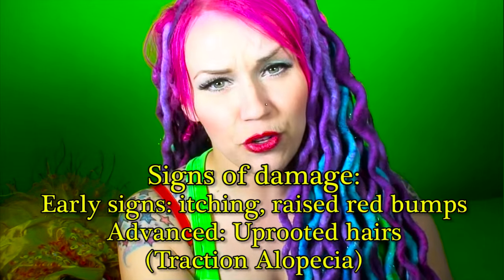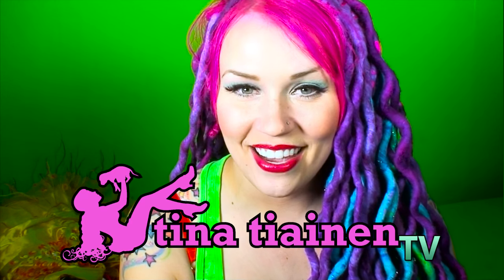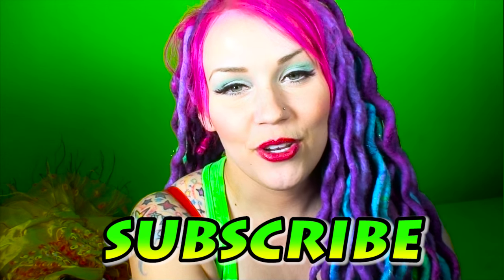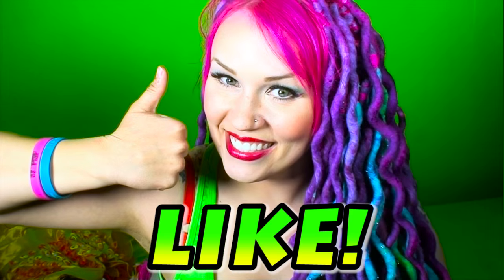Dread Install Tip ~ The Comfort Check ~ Prevent Tight Braids! TTTV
Solve the most common complaint about dreadlock extensions...uncomfortable tightness!
Tina Tiainen breaks down why it is important for your braids to not be too tight, and get a quick tip that can save you days of pain and a lifetime of hair damage...
The Comfort Check!

Apple inc. "La Dolce Vita"